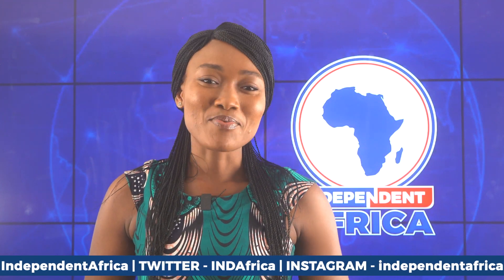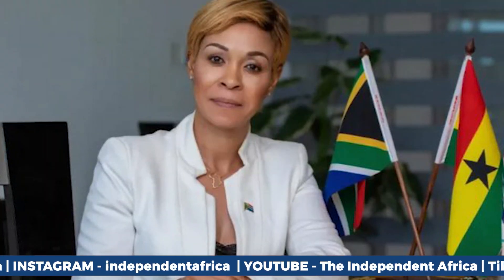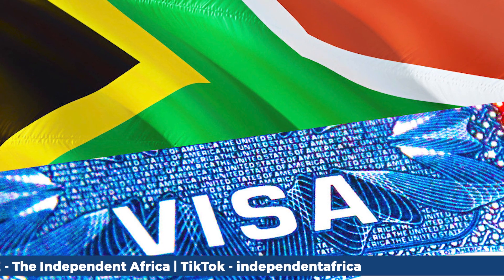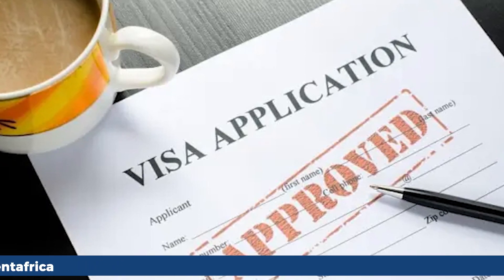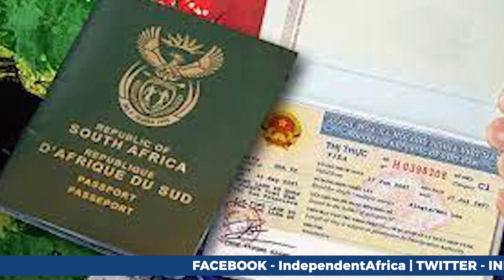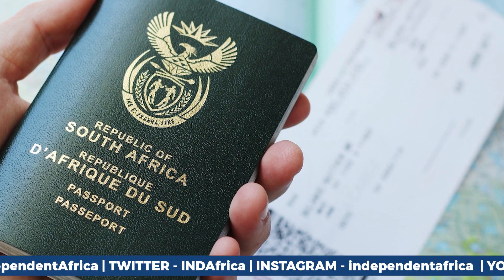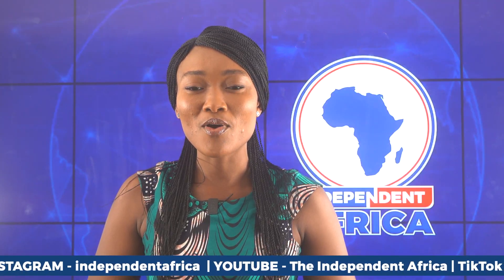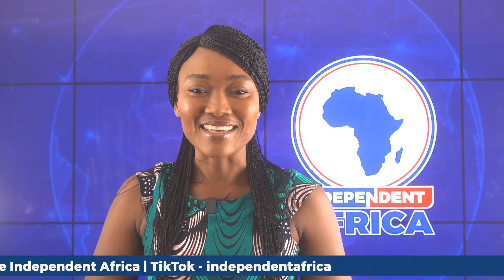Ghana joins South Africa’s e-visa programme